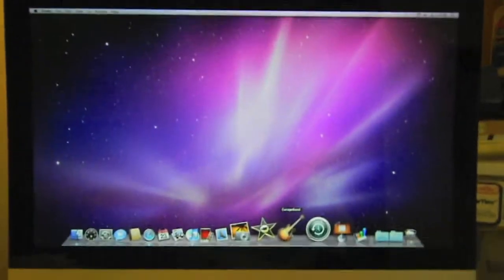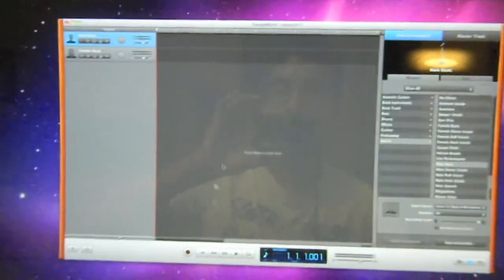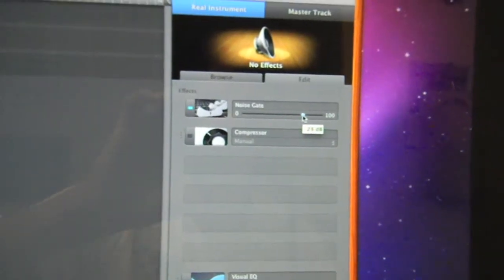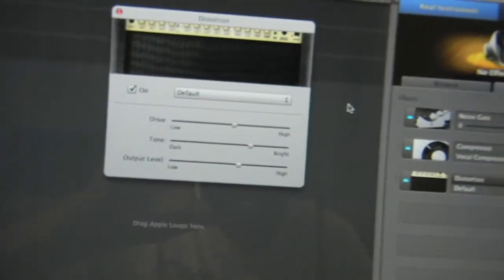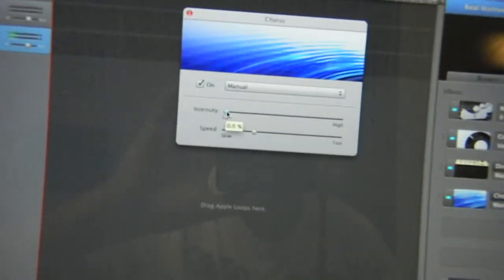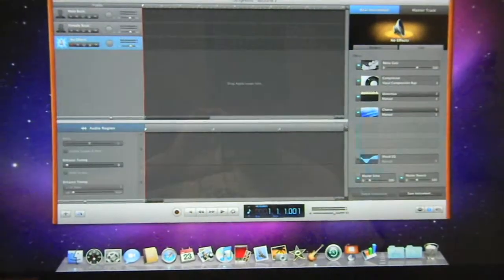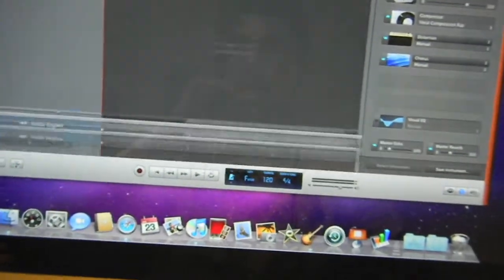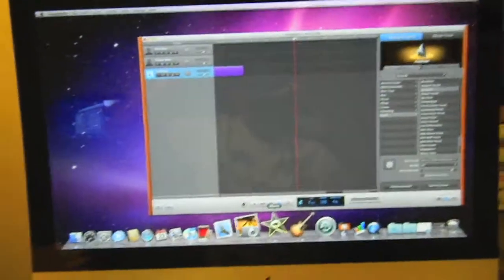Autotune on Garageband Tutorial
This short tutorial will show you how to set up autotune on your mac using garage band, im also using the built in mic to record the autotune